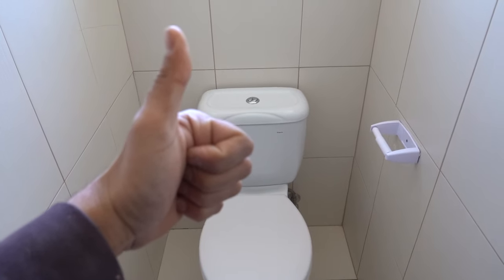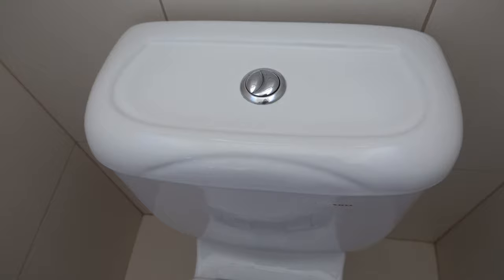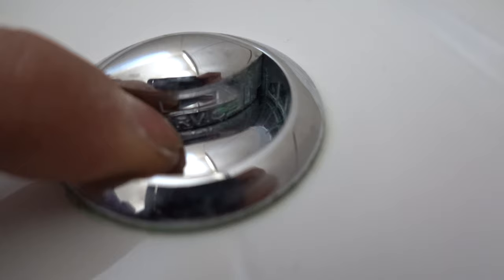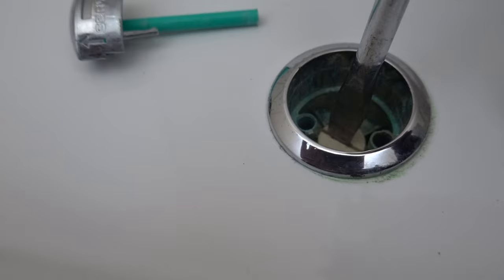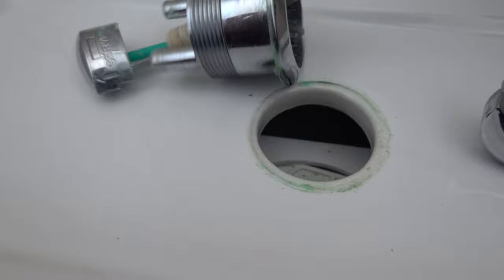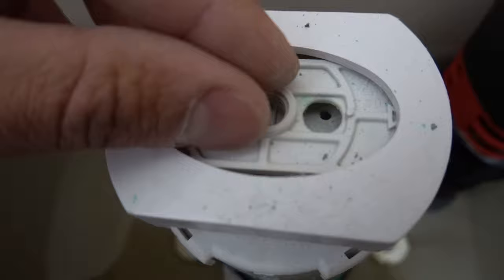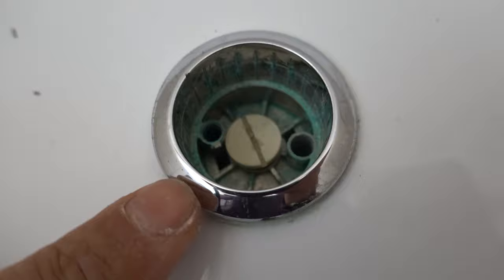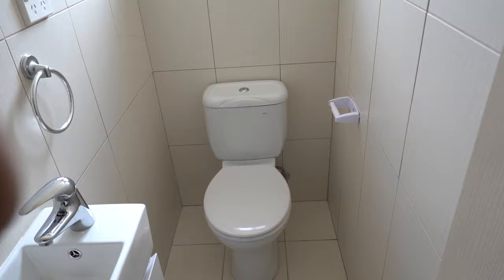How to remove toilet cistern lid - Dual flush buttons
This is how to remove a toilet cistern lid on a dual flush tank. This is a very common problem people face when trying to repair or remove a toilet cistern of this style. With no visible signs or indicators on the toilet for how to do this most people at this stage either break the cistern or give up. Now you guys know how to do it yourself.